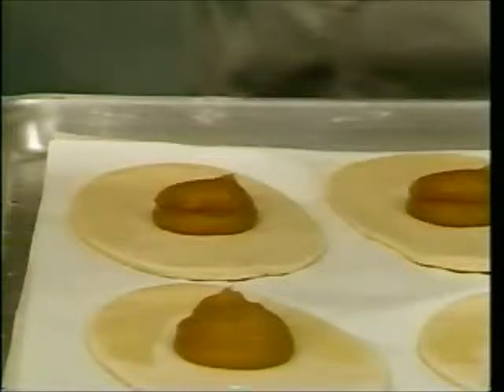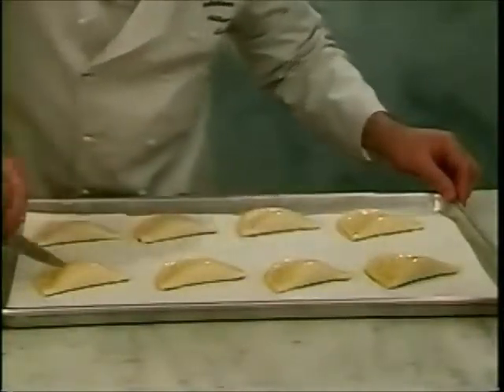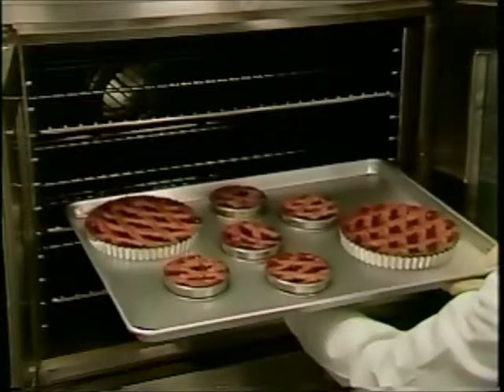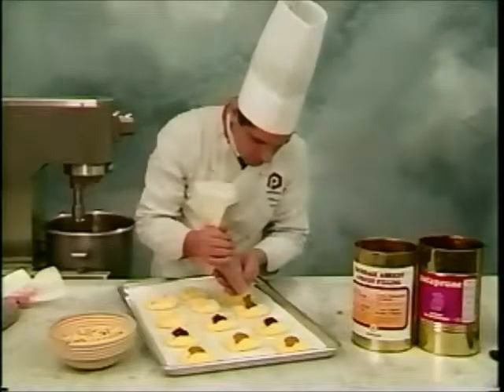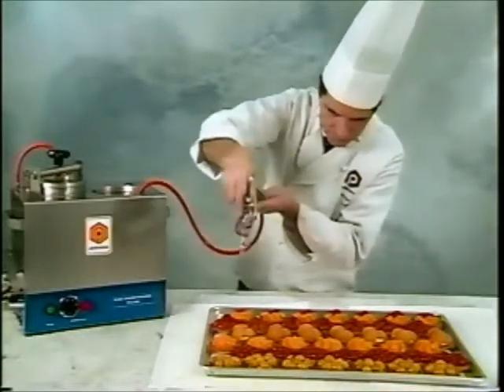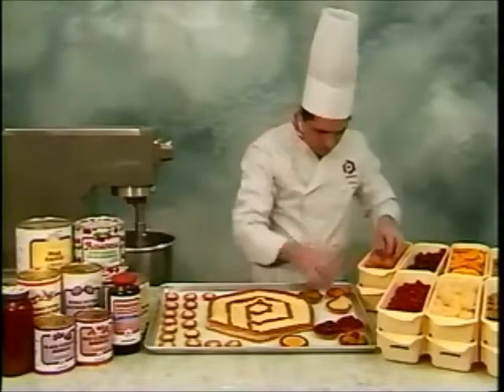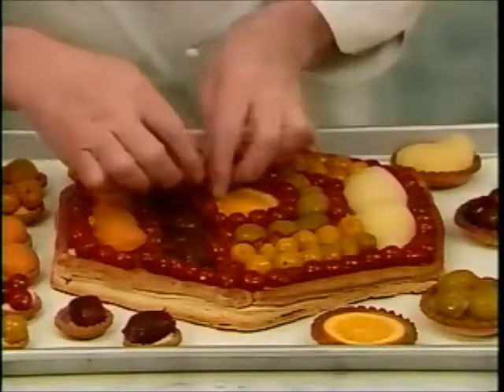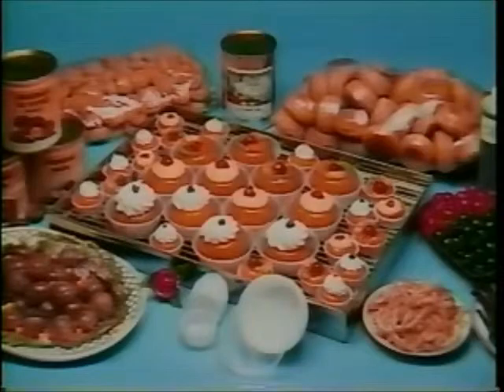Vintage PatisFrance Part 2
Marque Foods, Inc. does not own the rights to this video